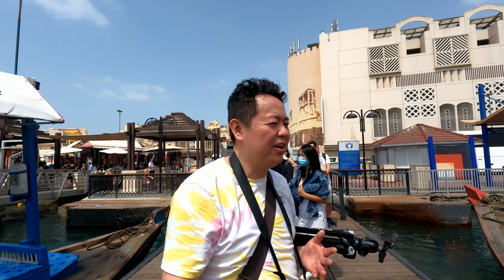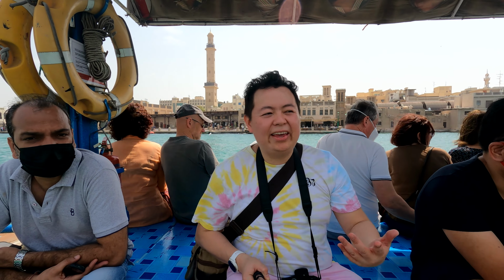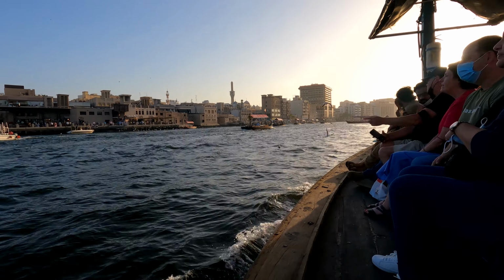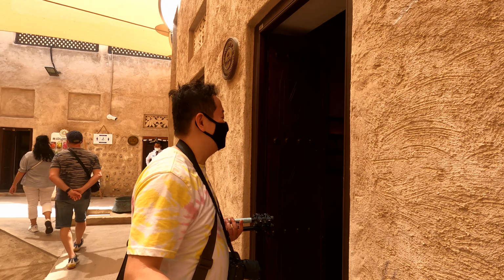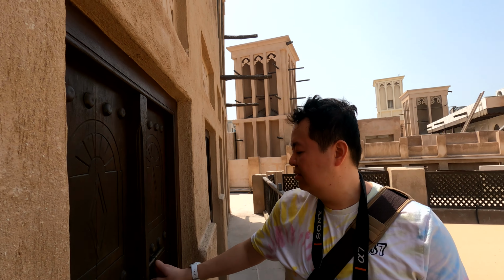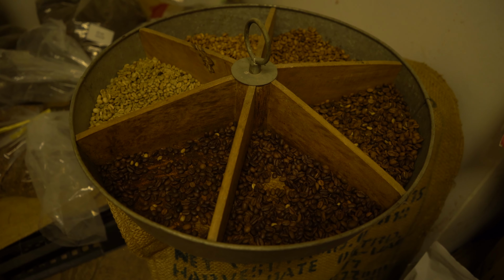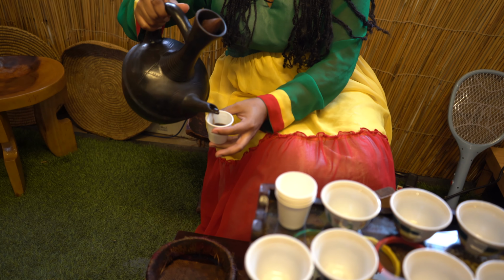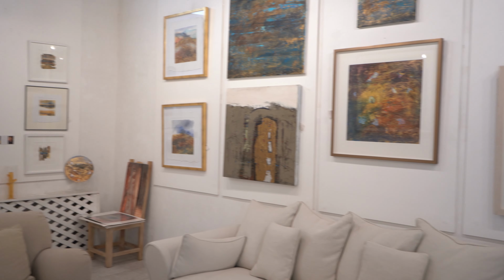Best of Dubai (4K) - Abra Boat, Coin Museum, Coffee Museum, Majlis Gallery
This segment of DIY Destinations - Dubai & Expo 2020 Special features one free (almost free) activities, abra taxi ferry and two free museum; Coins Museum and Coffee Museum.  These traditional boat “Abra”, meaning “to cross” in Arabic.  They acts as water taxi and runs every few minutes through the day between four stations on both side of the Creek. Across the Dubai Creek, we'll visit the Dubai’s Coin Museum are entirely devoted to the money and coins, lots of coins.  Displayed over eight rooms, the collection consist of 470 coins with a focus on old Arab period.  The collections covered rare and historic coins across Middle East, including Egypt, Turkey, Morocco and oldest were minted during Arab-Sasanian era during the 7th century.  As well, the Coffee Museum consist of an large collection of international rare antiques on display, including coffee grinders used in the First World War, historical data dedicated to coffee and old brewing pots.  As well, live demonstration of roasting and brewing styles on the main floor.

Eveningland:
"Streamline"

"Palm Tree"